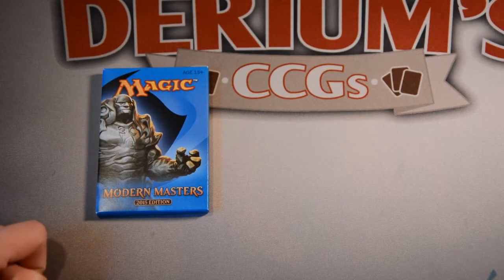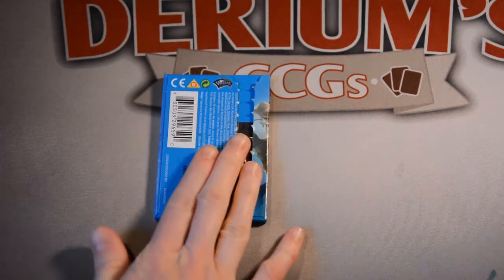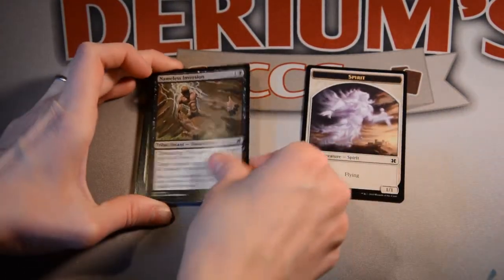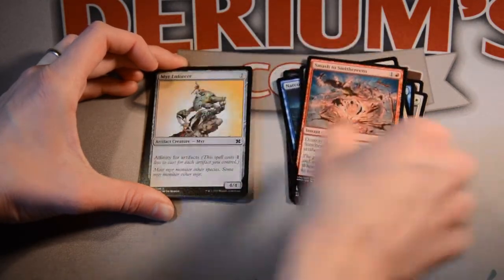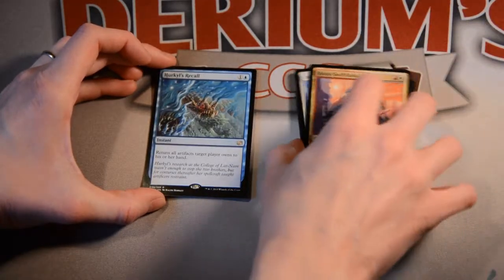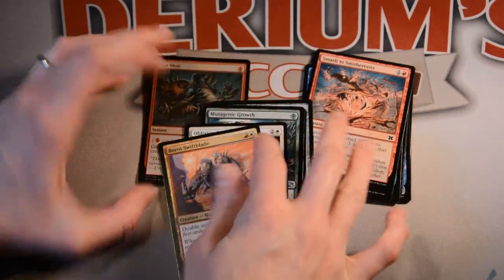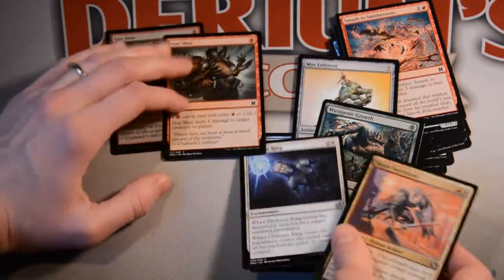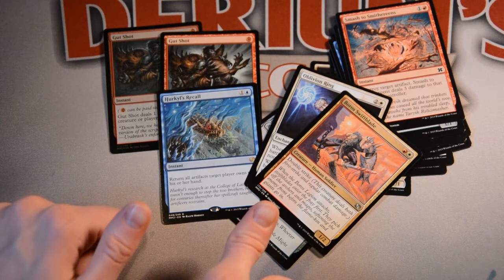Bust A Pack: Modern Masters 2015 - Something Shiny and Something Blue